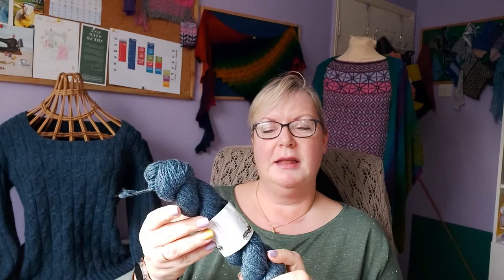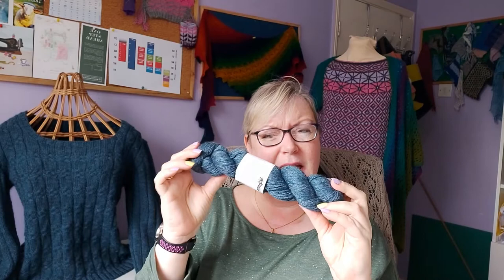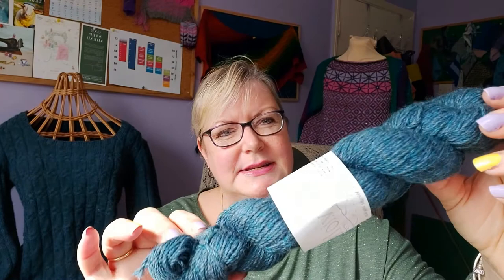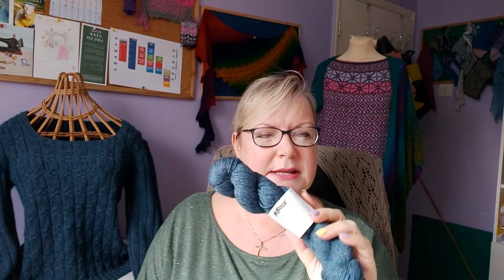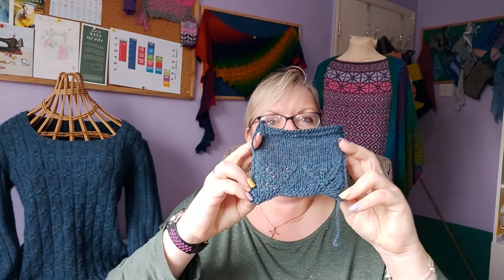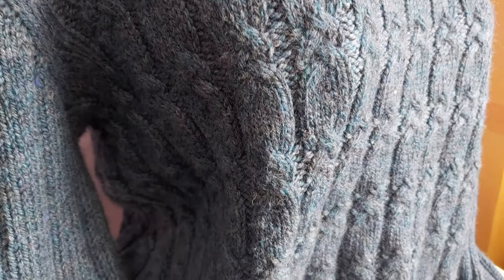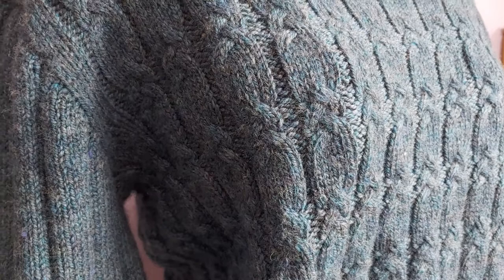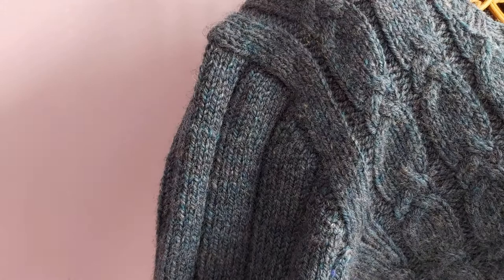John Arbon Viola Yarn Review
I used John Arbon Viola dk for the cable sweater I designed for issue 218 of Knitting Magazine. You can purchase the magazine here (print and digital)